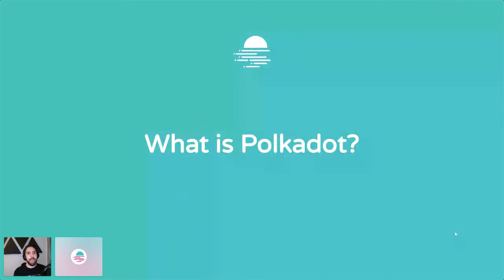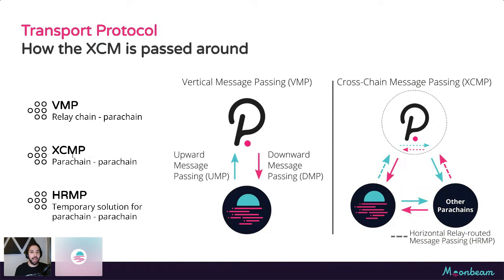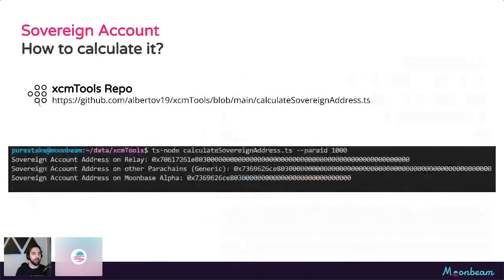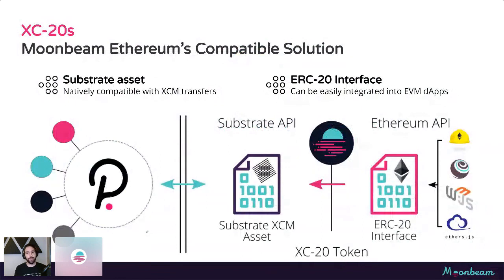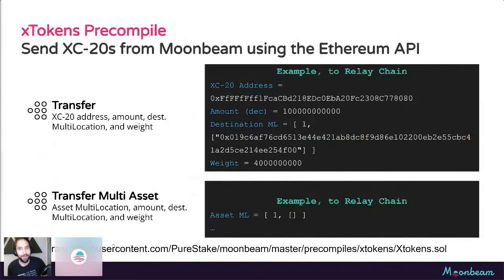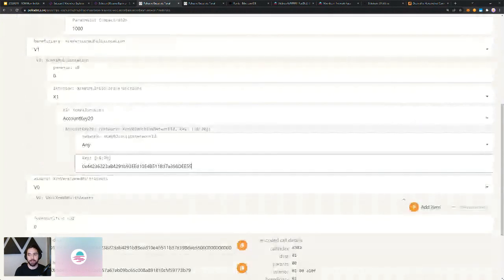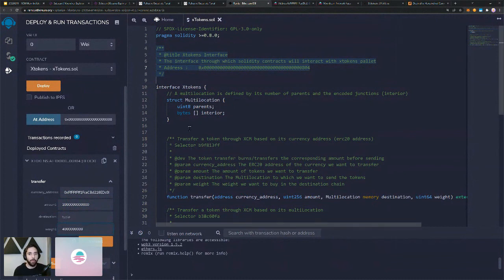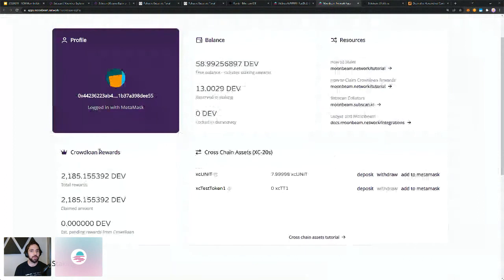Moonbuilders Workshop: A Technical Introduction to XCM on Moonbeam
Our new session of Moonbuilders will introduce you to a technical overview of how XCM works on Moonbeam & Moonriver.

Learn more about the power of interoperable cross-chain assets on Moonbeam using Moonbase Alpha (our TestNet). Cross Consensus Messaging (XCM) functionality debuted on Moonriver last month, at which time the XC-20 standard was introduced: a Substrate-native asset that conforms to the ERC-20 standard. In this workshop, you'll learn some basics about XCM, how to interact with XC-20s, and build dApps enabled by XCM capabilities.